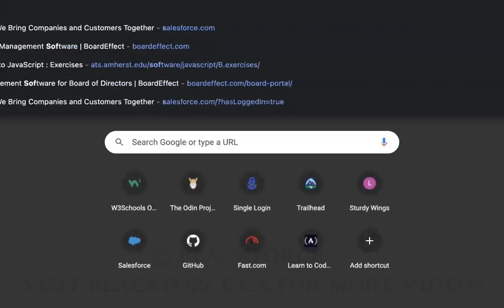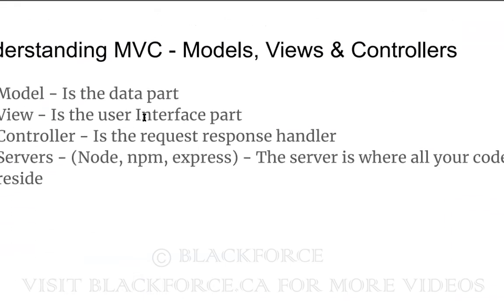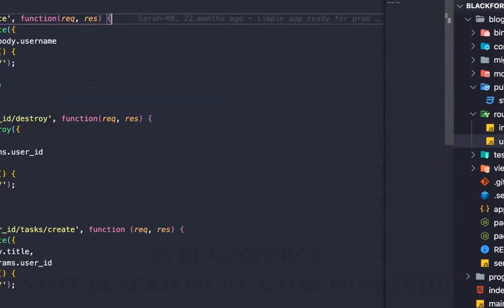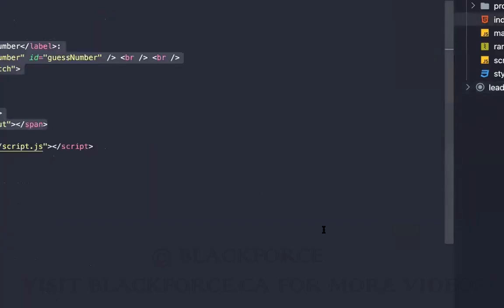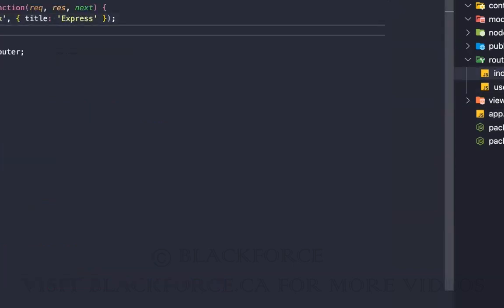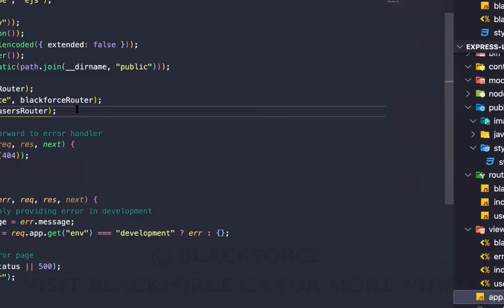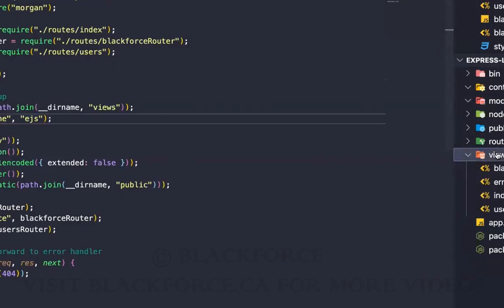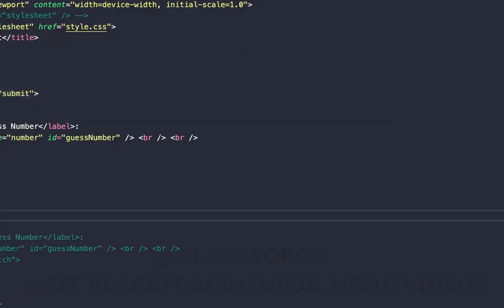Introduction To Programming JavaScript(Module 2) - Tutorial sessions with samie introduvtion to MVC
A continuation of MVC concepts with real life examples and practical walkthroughs.